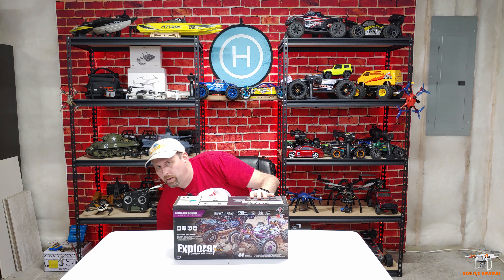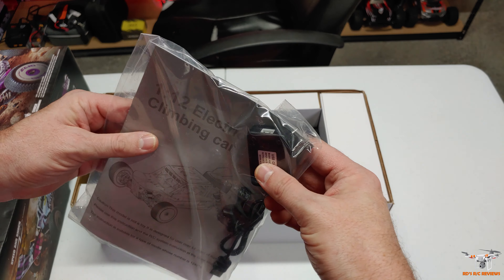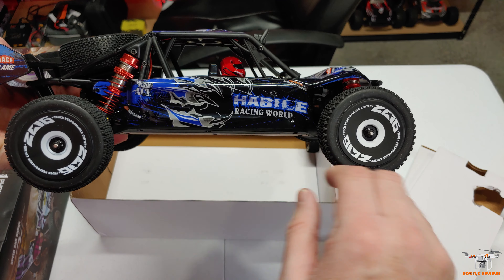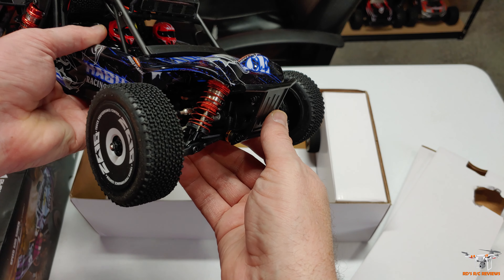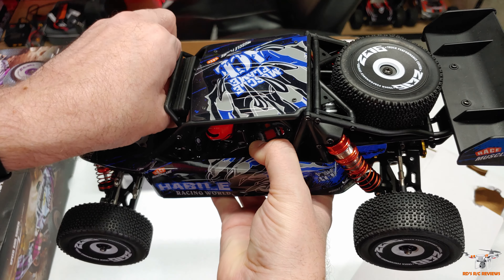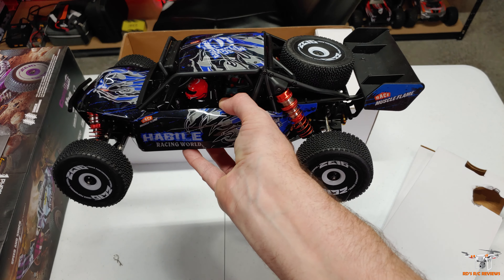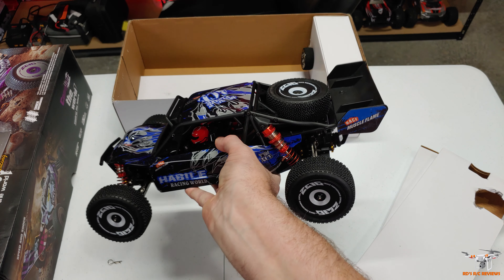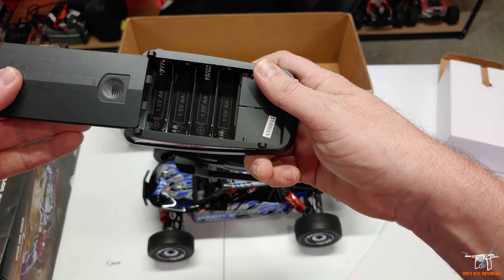WLTOYS 124018 Unboxing, First Look & Overview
Unboxing and first look at the WLTOYS 124018 buggy. Overall a really nice car that's basically the same as the 124019.
($114 at BG)
($128 for the 3 battery version after applying code BG124018UP at checkout)